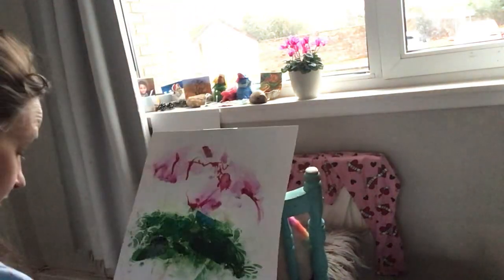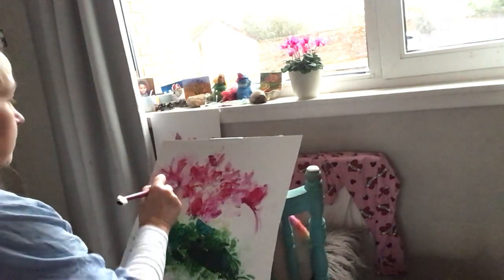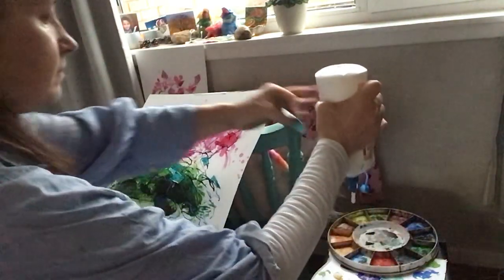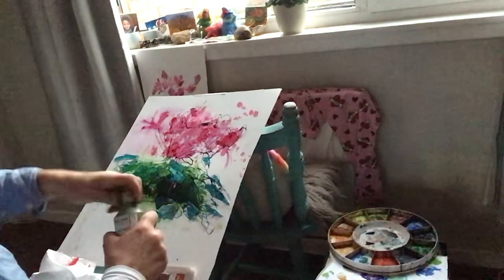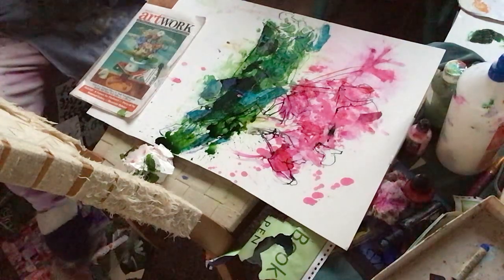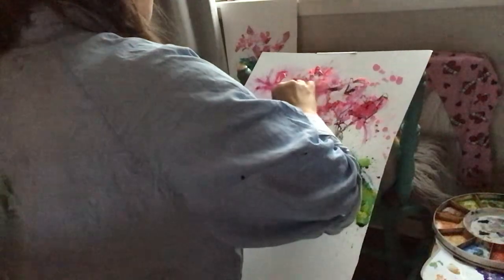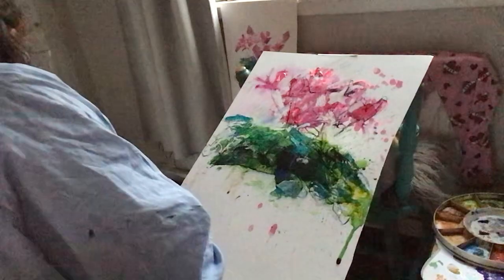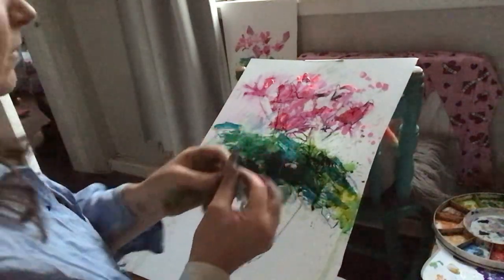And cyclamen again 💗💗